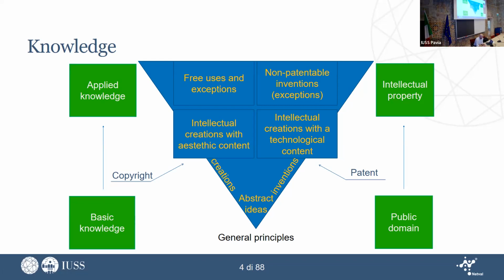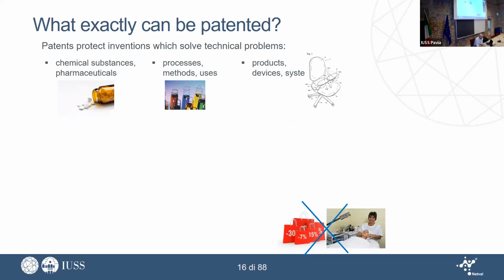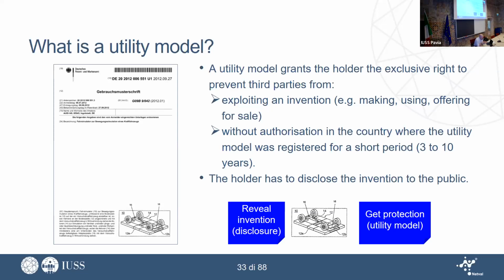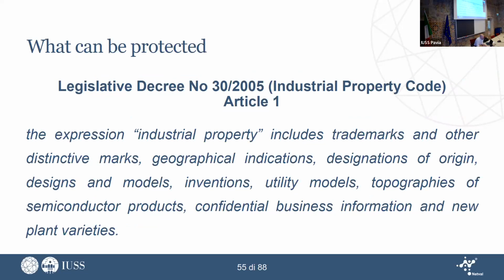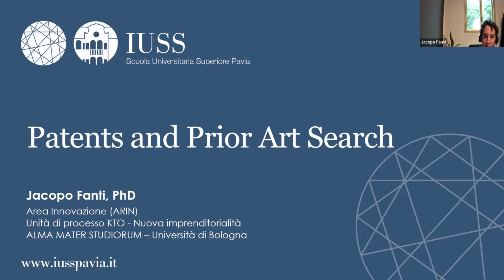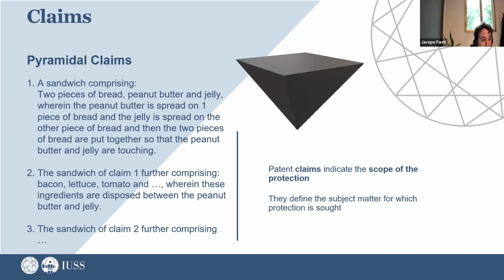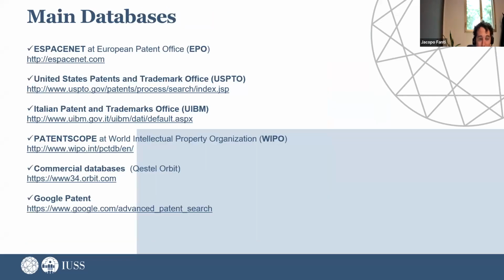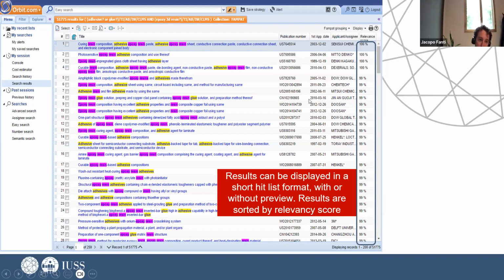GMT20230510 121856 Recording 1920x1080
Pillole di formazione sul Trasferimento Tecnologico e la valorizzazione della ricerca, l'iniziativa di formazione organizzata dalla Scuola IUSS nell’ambito del progetto di programmazione triennale “Le Scuole Superiori ad Ordinamento Speciale: istituzioni a servizio del Paese”, che coinvolge le sei Scuole Superiori nazionali: Scuola Universitaria Superiore IUSS Pavia, Scuola Superiore Sant'Anna di Pisa, la Scuola Normale Superiore di Pisa, Scuola IMT Alti Studi Lucca,Gran Sasso Science Institute, Scuola Internazionale Superiore di Studi Avanzati Sissa Trieste.

Il corso è indirizzato al mondo accademico, con particolare riferimento ai dottorandi, e viene erogato in modalità mista e in lingua inglese.

L' edizione 2023 del corso mira ad offrire una panoramica generale sugli strumenti di protezione della proprietà intellettuale, sull'importanza del loro corretto utilizzo e sulle possibili prospettive di valorizzazione, con un focus specifico sull'imprenditorialità studentesca.

Alla pirma pillola che si è svolta il 10 maggio dalle 15 alle 18 presso la Sala del Camino della Scuola IUSS e in modalità online, sono intervenuti
l' Avv Luigi Cristiano (IUSS Pavia) che ha parlato di "IP Law" e il Dott. Jacopo Fanti, PhD (Università di Bologna) che ha parlato di Prior art research